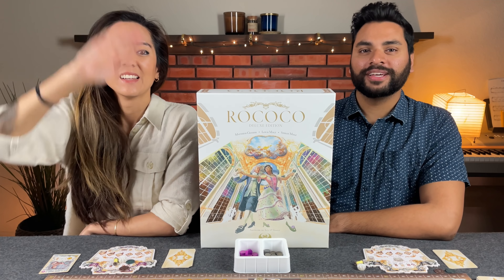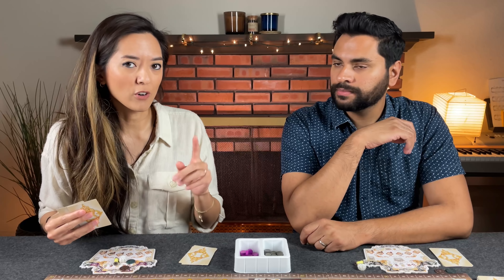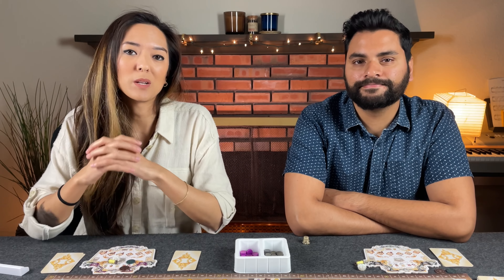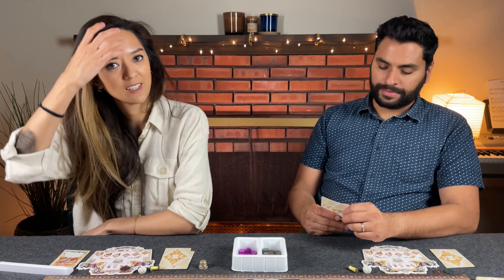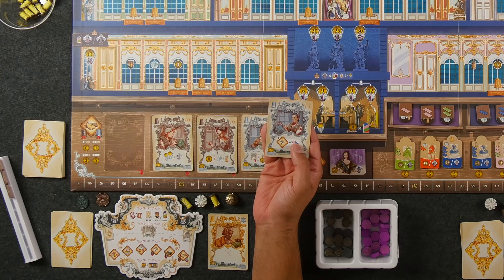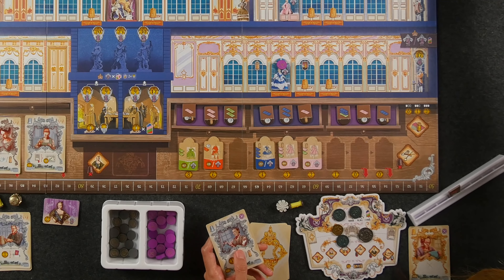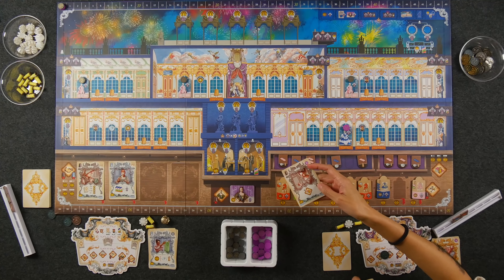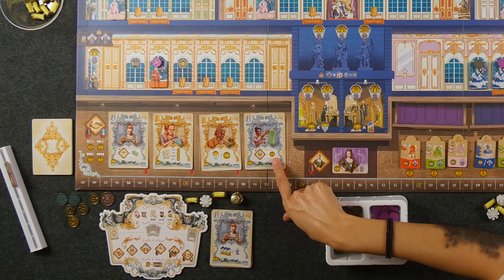Rococo Deluxe - Playthrough & Review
This is "Rococo: Deluxe Edition," a board game designed by Matthias Cramer, Stefan Malz, and Louis Malz & published by Eagle-Gryphon Games Games in 2020.  This video includes a rules overview.

JUMP:
00:00 - Teach
14:13 - Playthrough Start/Round 1
22:20 - Round 2
32:34 - Round 3
42:31 - Round 4
52:15 - Round 5
01:00:37 - Round 6
01:09:31 - Round 7
01:17:56 - End-game scoring
01:24:37 - Review